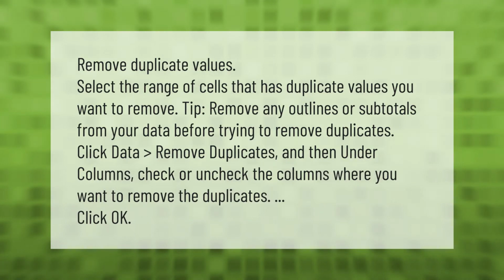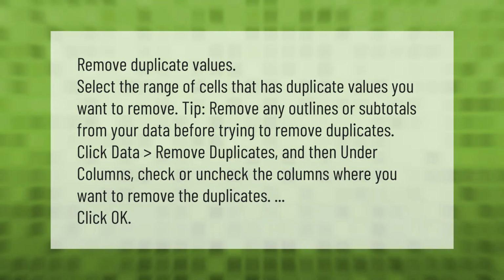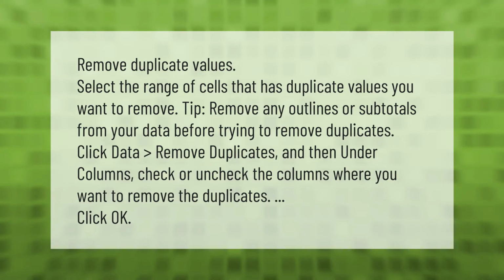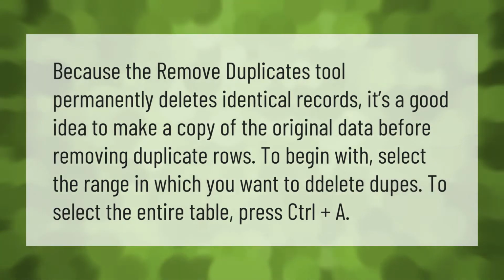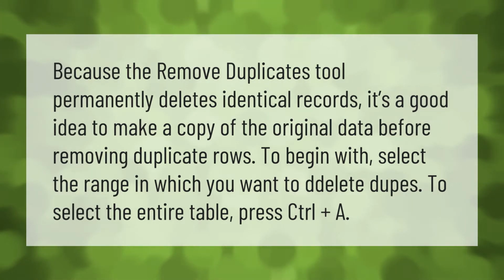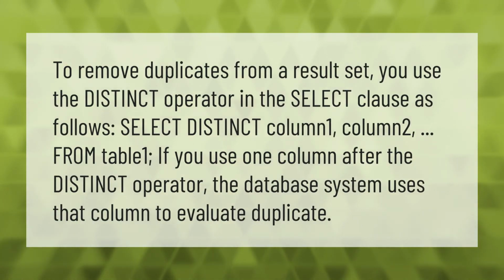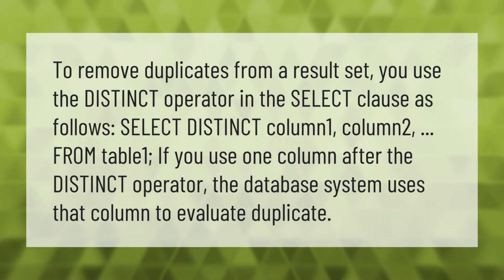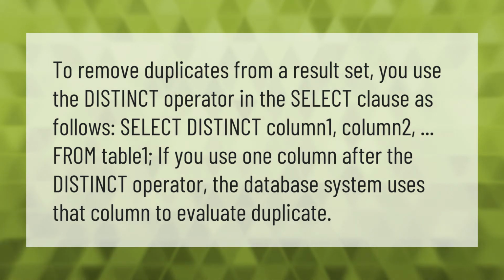How do I remove duplicates from one column?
00:00 - How do I remove duplicates from one column?
00:43 - Does remove duplicates remove the entire row?
01:13 - How do I delete duplicate rows in SQL based on one column?
01:43 - How do you delete duplicate rows in sheets?
02:11 - How do I remove duplicates from one column in R?

Laura S. Harris (2021, April 2.) How do I remove duplicates from one column?
    AskAbout.video/articles/How-do-I-remove-duplicates-from-one-column-207995